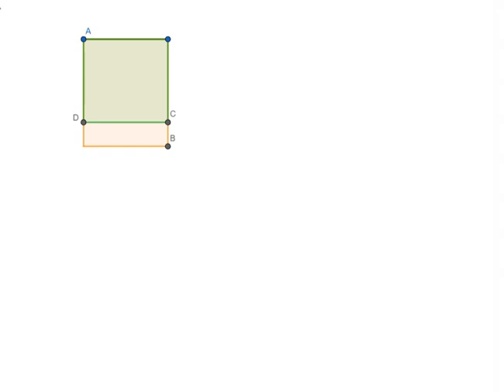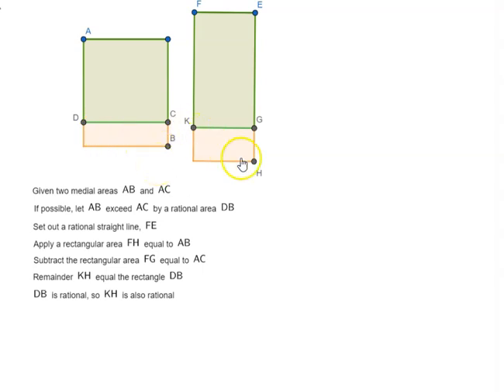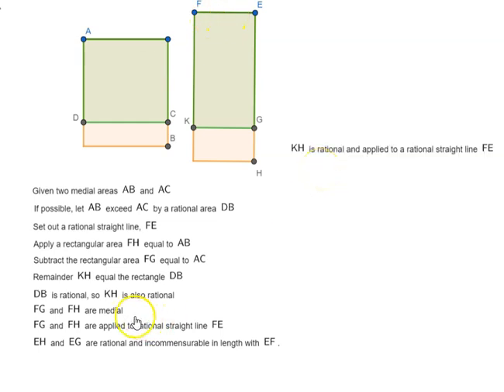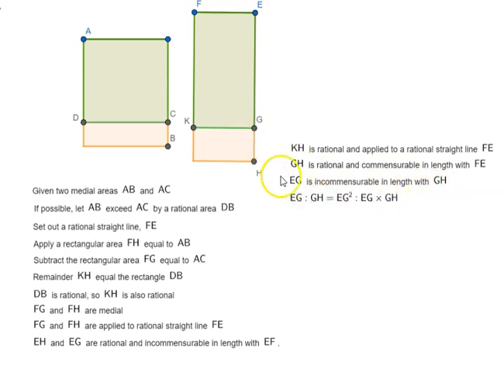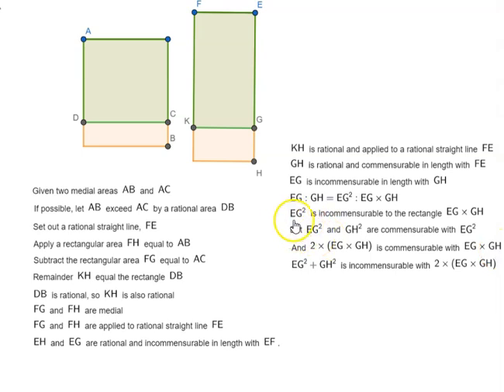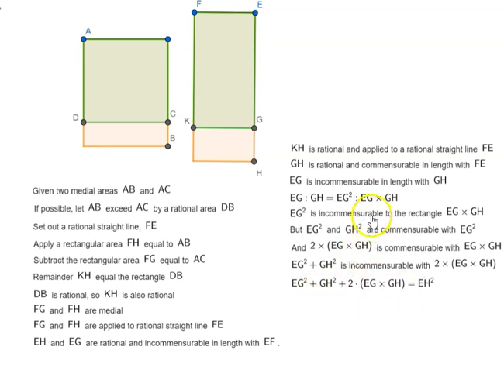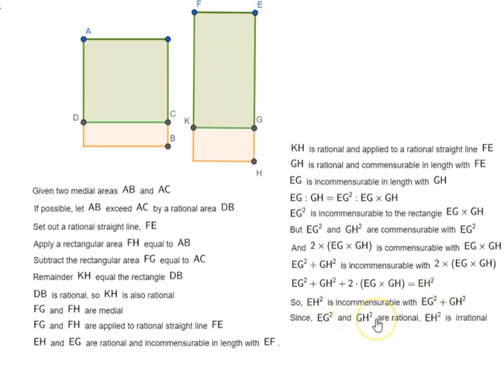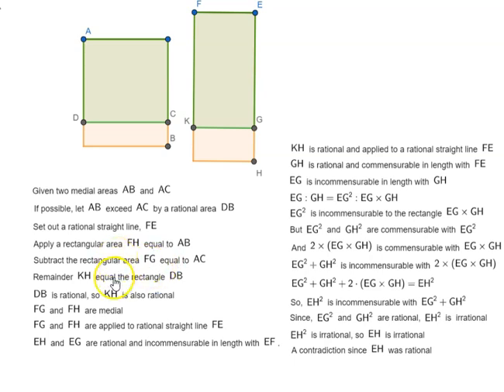Euclid's Book 10 - Proposition 26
A medial area does not exceed a medial area by a rational area.